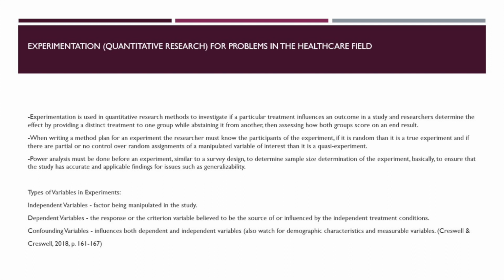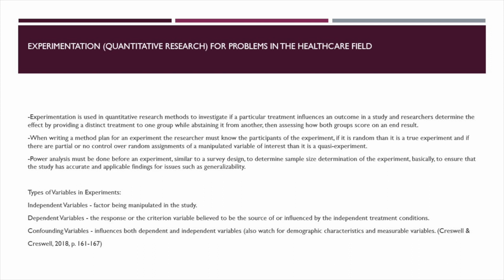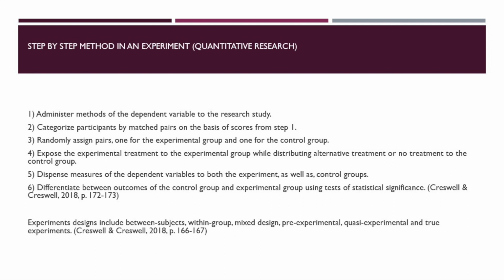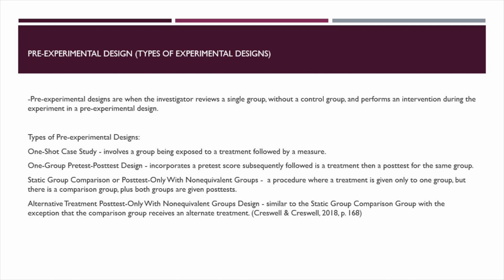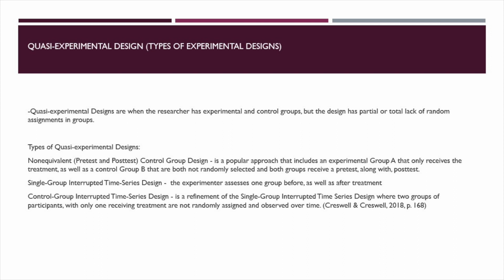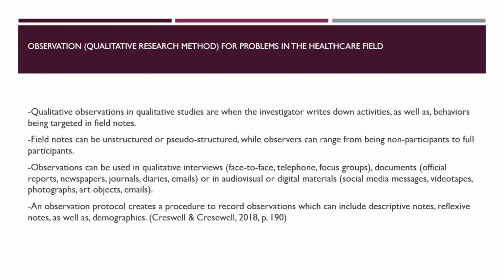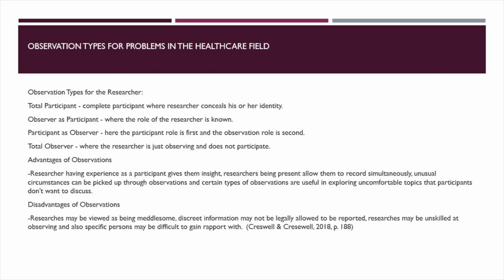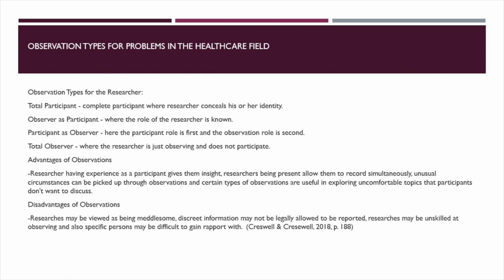Qualitative and Quantitative Studies Presentation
Observation and Experimentation PowerPoint Presentation